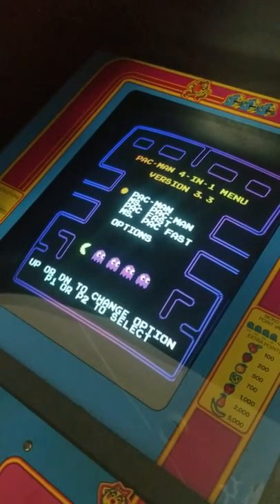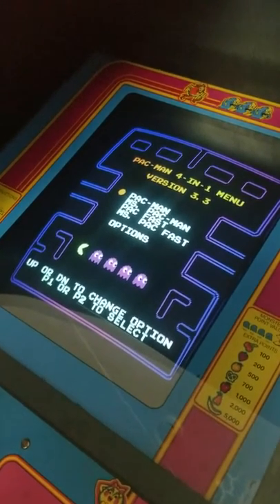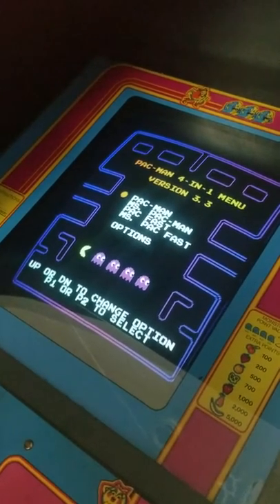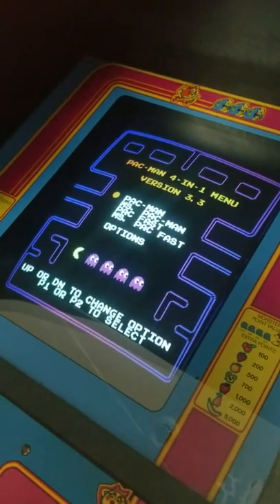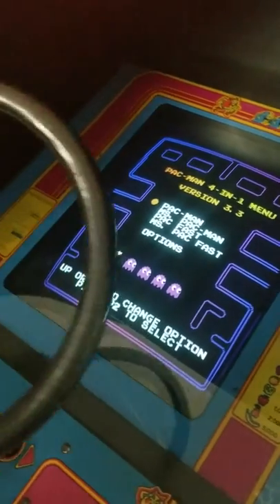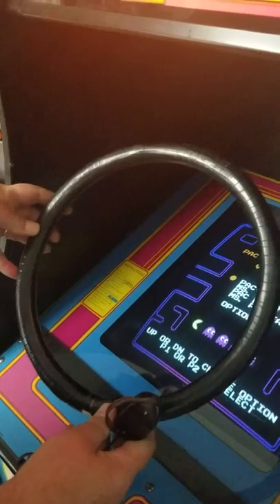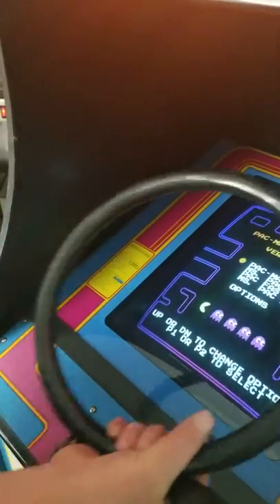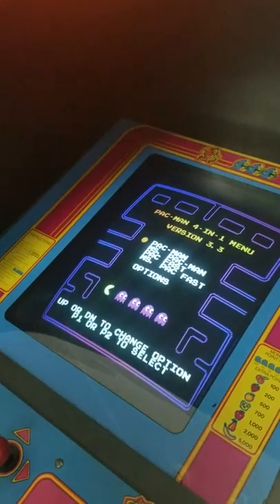Degaussing a CRT Monitor Using a Soldering Gun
If this video has helped you, please consider making a donation by clicking

Field trick to manually degauss a CRT monitor without a degaussing coil.

Sorry, my phone camera did not adequately reproduce the severity of the purity issue but the procedure and end result are the same.